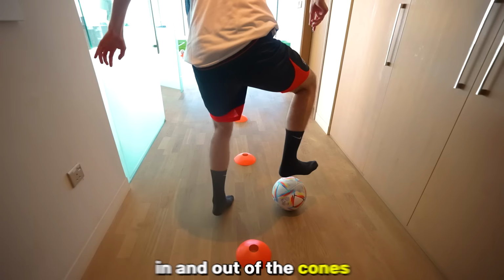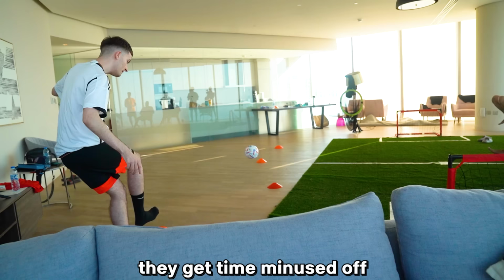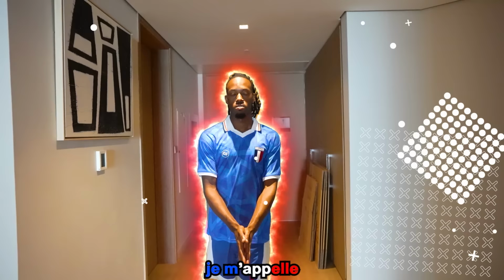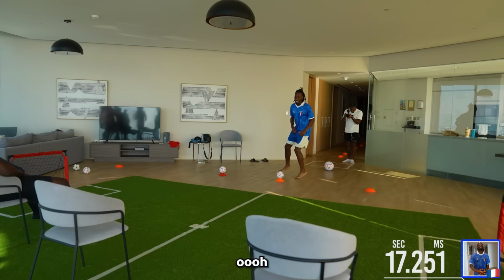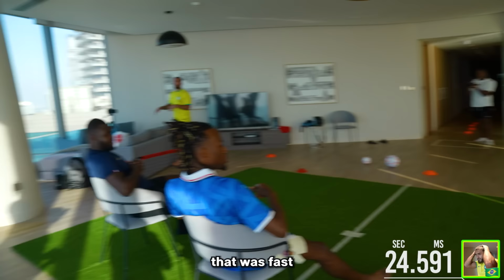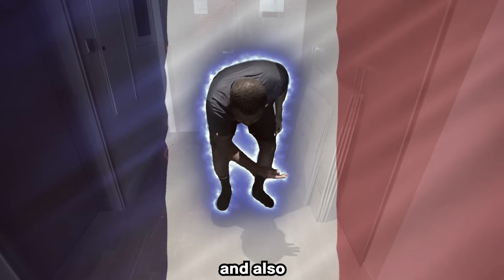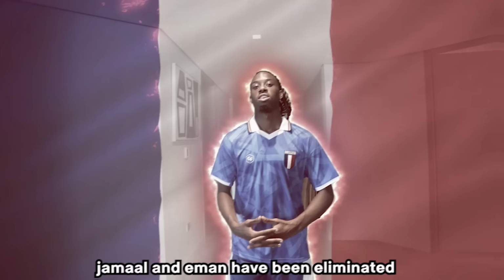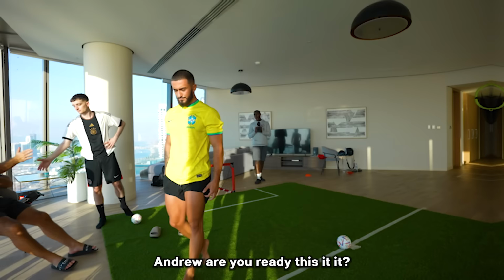I Made A Indoor World Cup Football Pitch!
built a world cup football pitch in my apartment this world cup football pitch is amazing

What's up guys it's SV2 welcome to my new channel where i will post fun cool videos that are not football related, from vlogs to challenges & much more